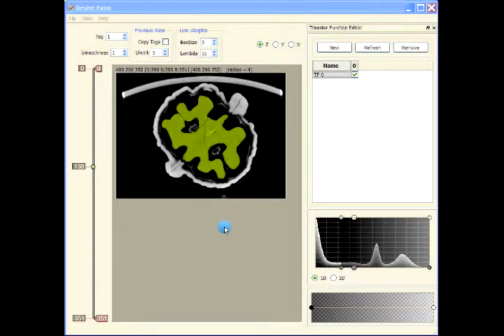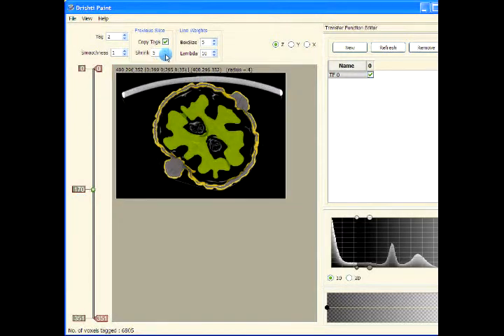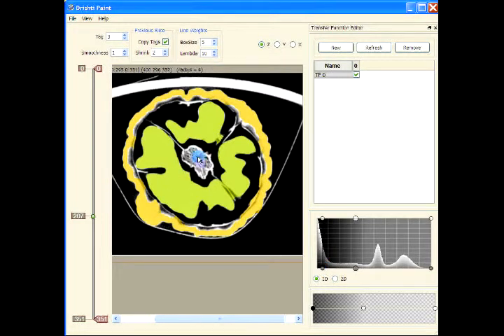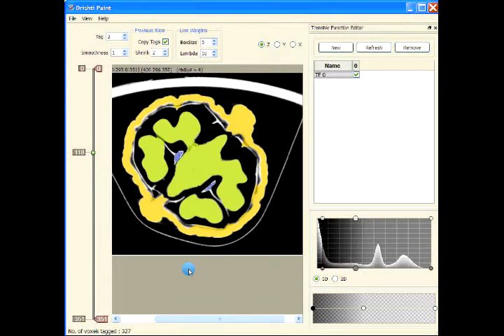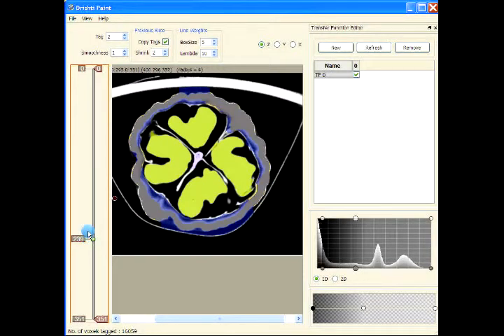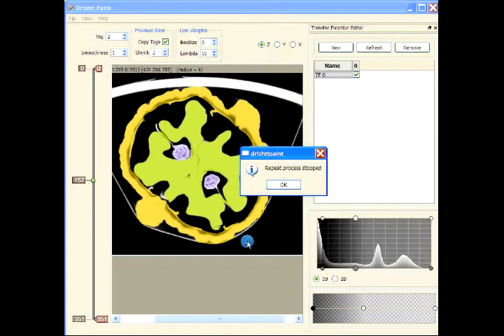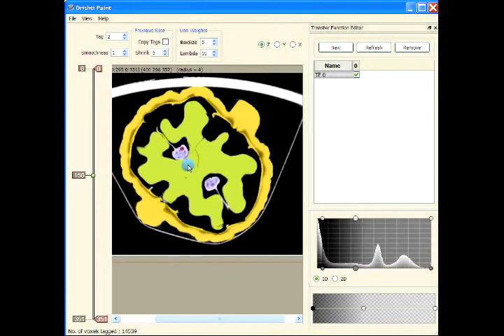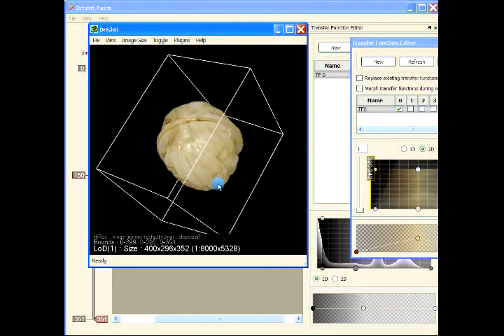Drishti Paint - walnut segmentation - 3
Segmentation of walnut dataset.